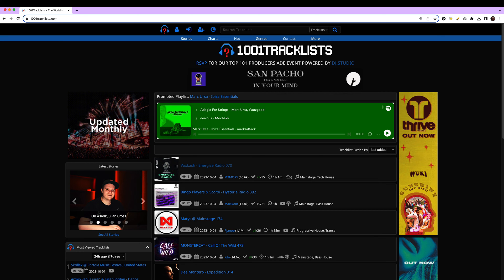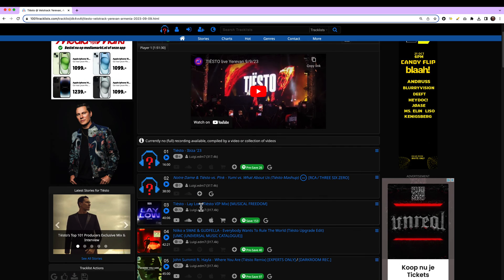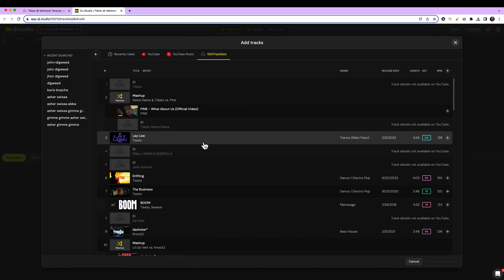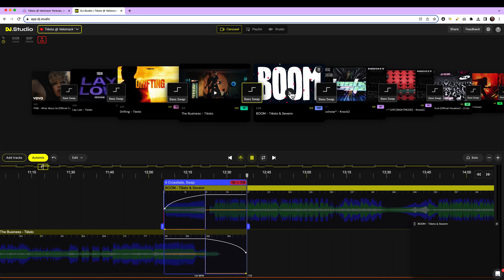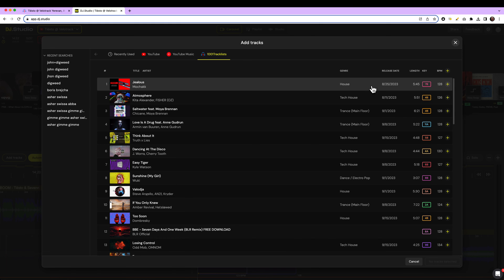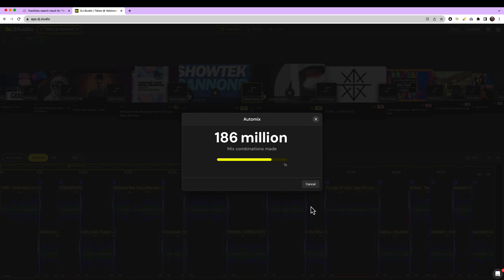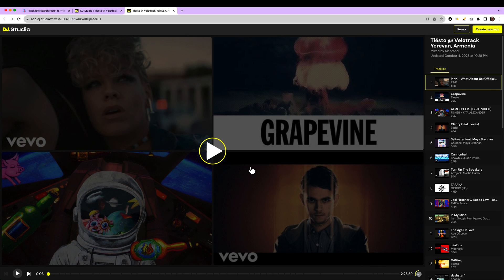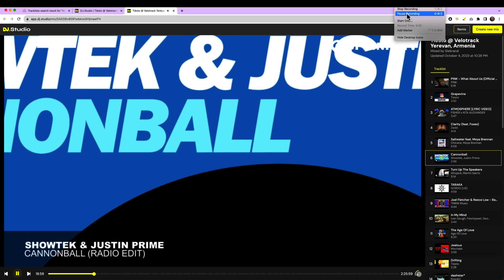How to play 1001Tracklists with DJStudio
Did you ever listen to a DJ’s mix and thought “What are those tracks? I wish I could try mixing them myself…” Well now you can, with only a few button clicks - imagine that!

DJ.Studio is thrilled to announce a new collaboration with 1001Tracklists!

In case you didn’t know: 1001Tracklists is a popular online platform and community for electronic dance music enthusiasts and professionals. It serves as a comprehensive database of tracklists from various DJs and live sets, allowing users to discover new music, track IDs, and upcoming releases.

The 1001Tracklists integration in DJ.Studio uses our YouTube project mode, so you can mix any track you find online without needing to buy the tracks.

Experience the ease of creating stunning mixes in minutes with DJ.Studio. Simply drag and drop your favorite tracks into the library, hit Automix, and watch as DJ.Studio intelligently arranges them. Focus on perfecting those transitions and export your masterpiece to Mixcloud, Ableton, or as a local file complete with a tracklist.

🌐 YouTube Mixing Made Easy
Prefer mixing with YouTube tracks? DJ.Studio has got you covered. Start crafting your dream mix today and immerse yourself in hours of flawlessly mixed music.